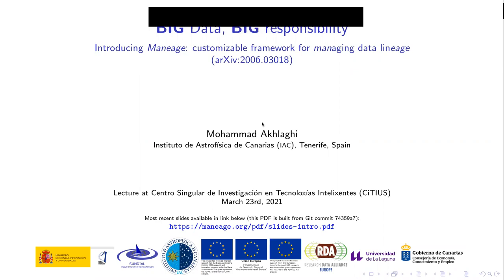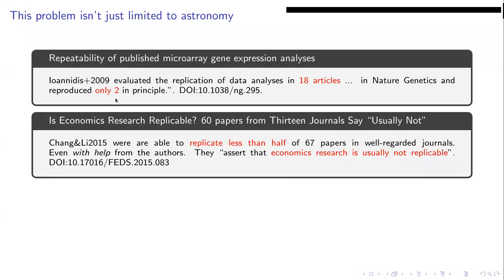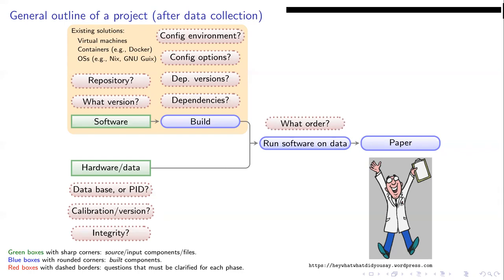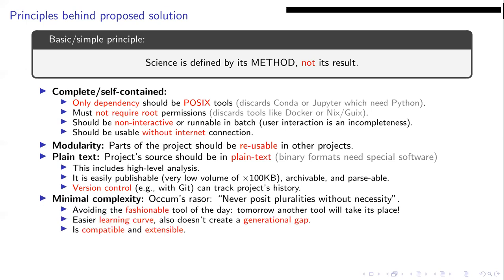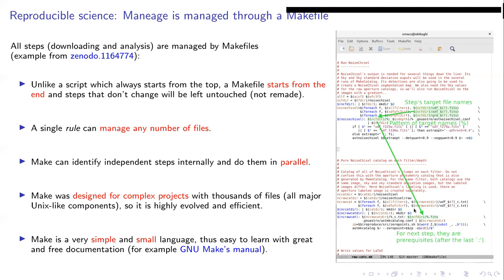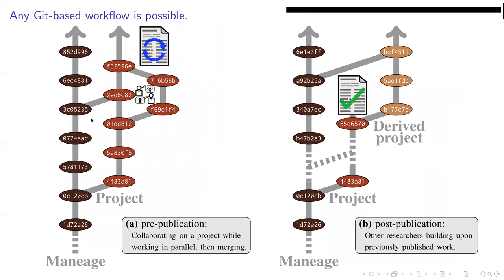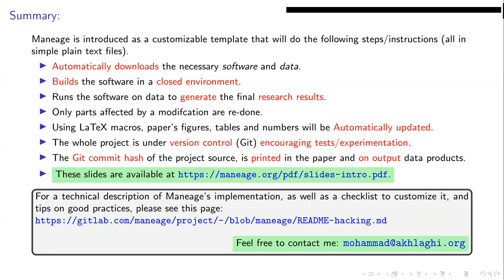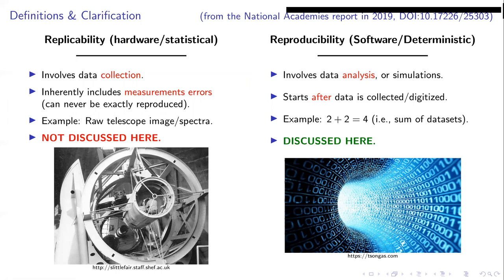Lecture: 'Big data, Big responsibility: introduction to Maneage (Managing data lineage)'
Date: Tuesday, 23 March 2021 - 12:30
Speaker: Mohammad Akhlaghi (Instituto de Astrofísica de Canarias - IAC)
Place: Virtual event